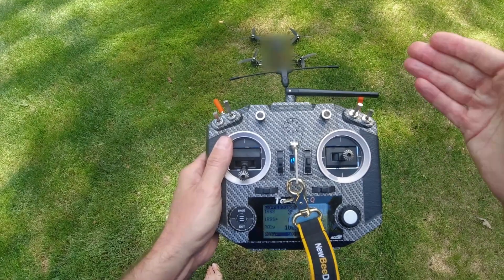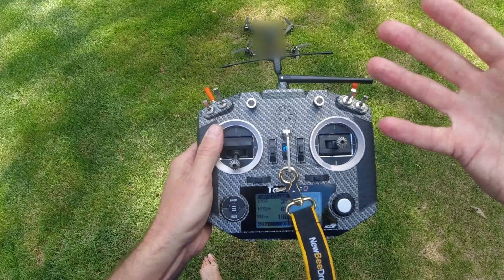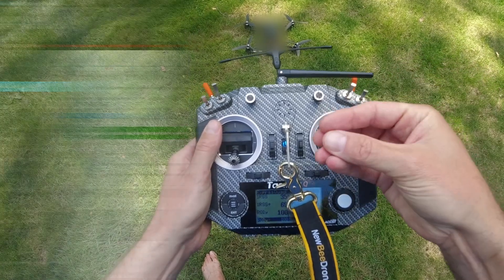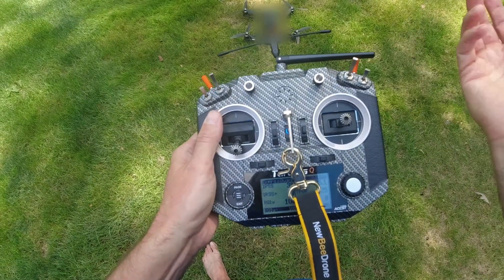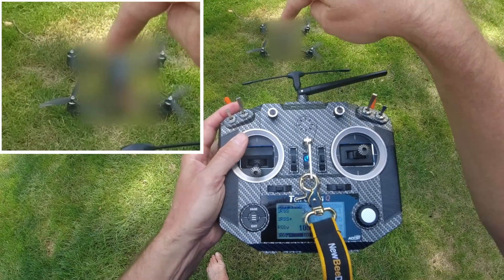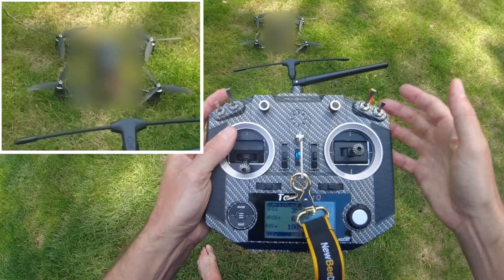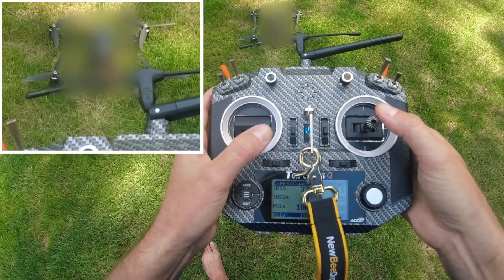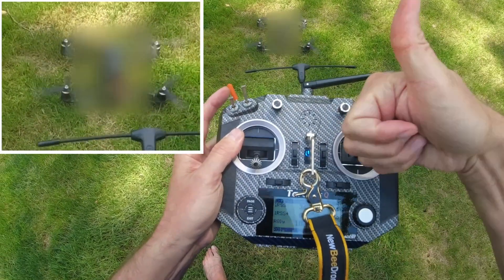Why will SOME Motors NOT Arm/Spin ?!? 🔥🔥